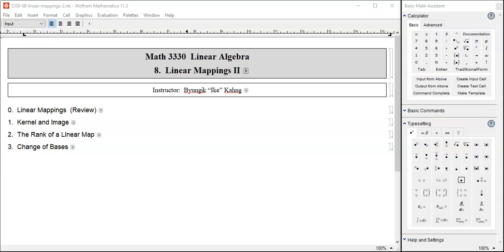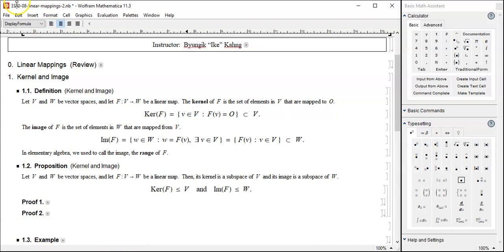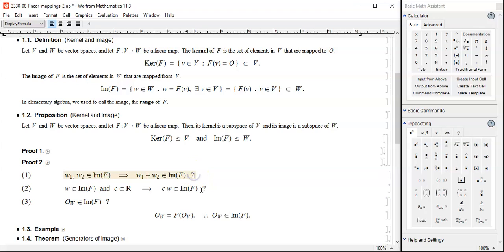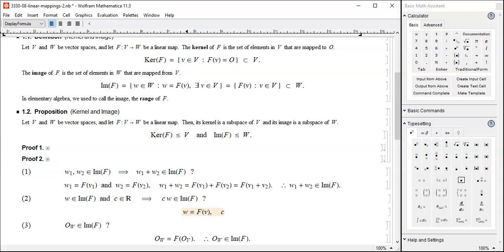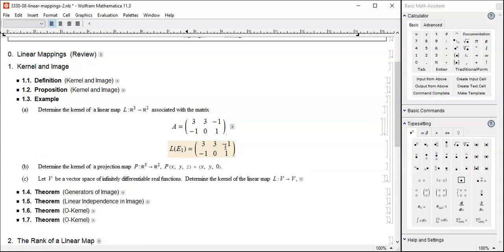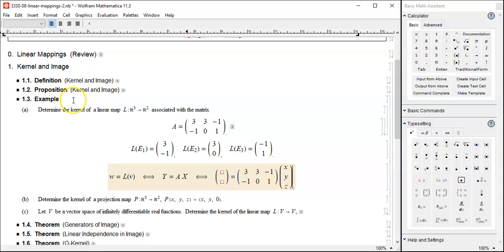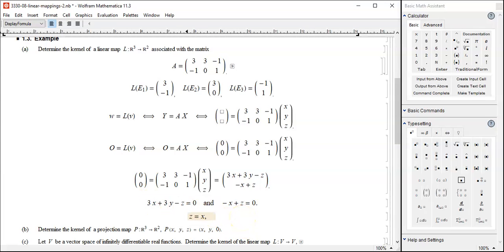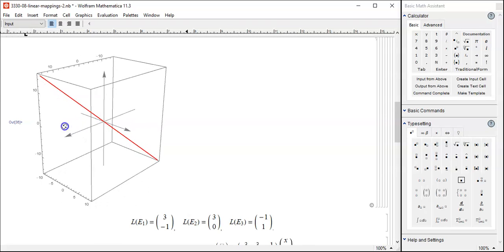3330 08 LInear Maps 3